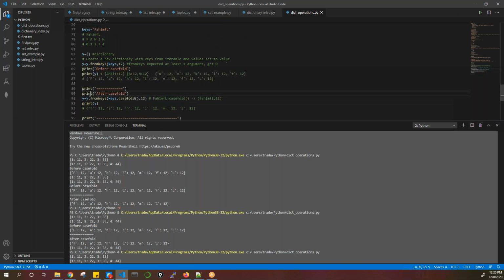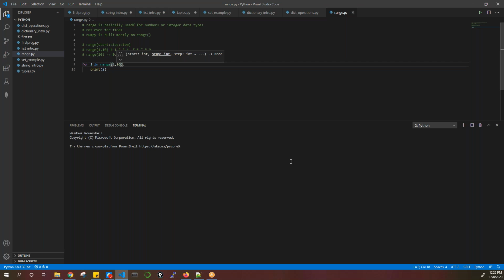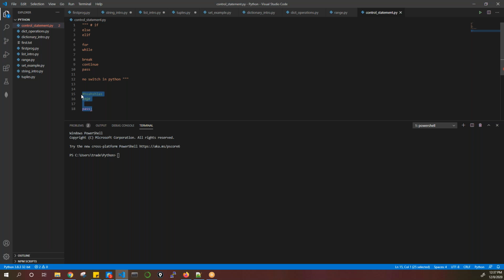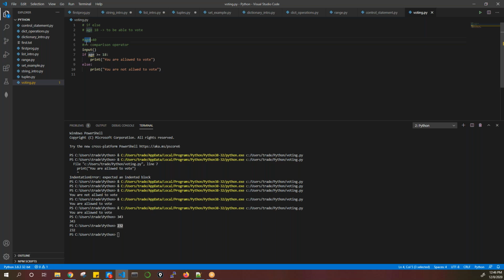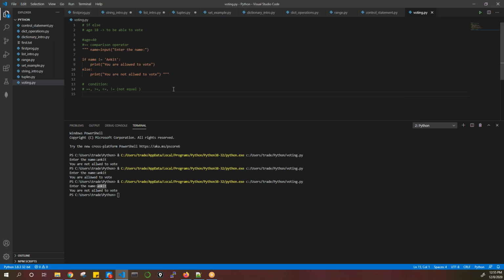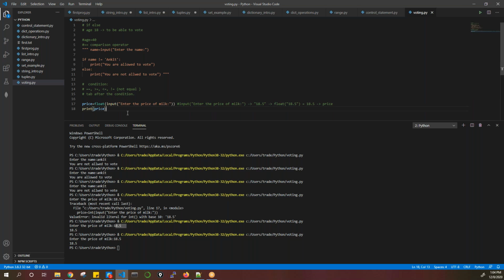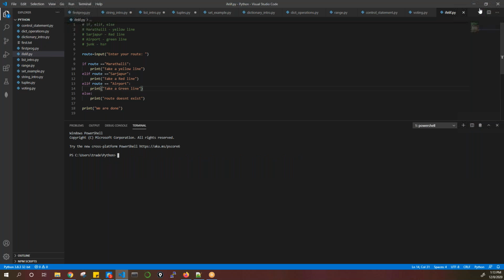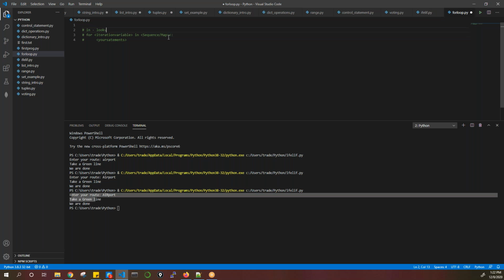Range() and conditional statements in Python